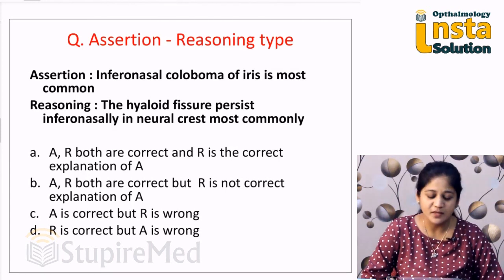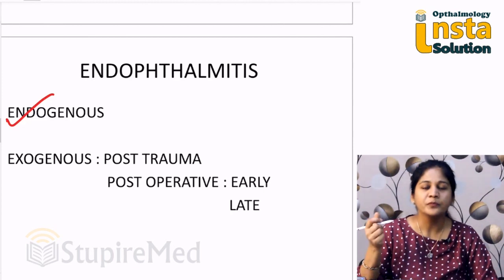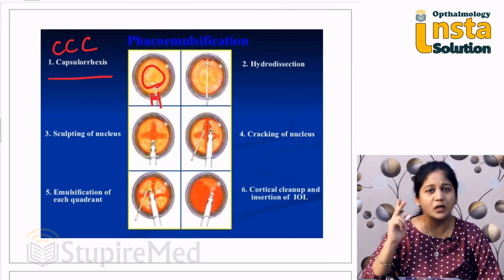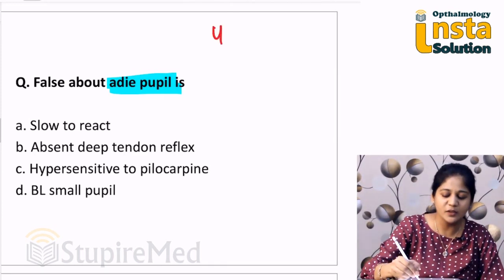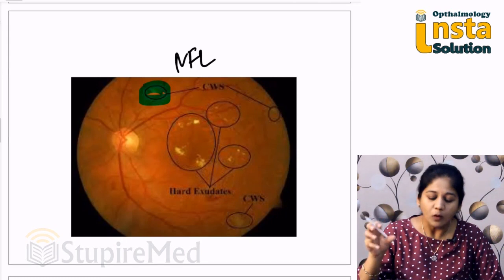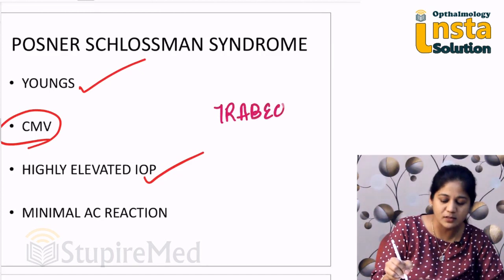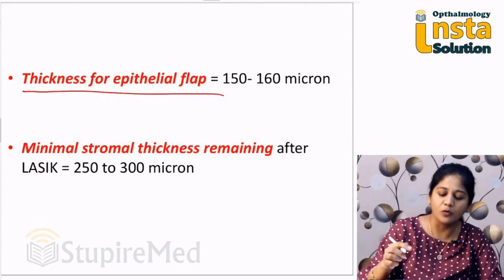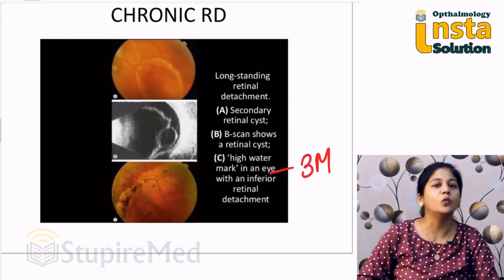High yield MCQs of Ophthalmology by Dr. Shivani Jain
Watch these high yield MCQs of the subject Ophthalmology by Dr. Shivani Jain, where he clear the concepts behind the MCQs and revise the topics swiftly.

Download StupireMed app for more videos like this